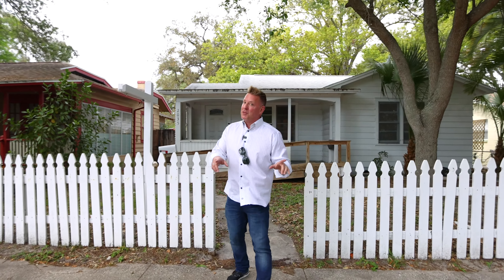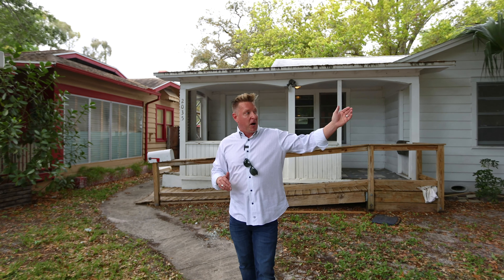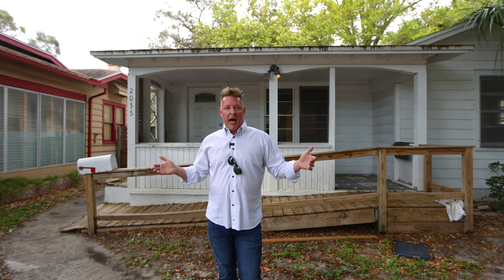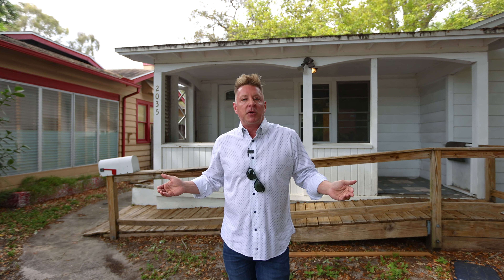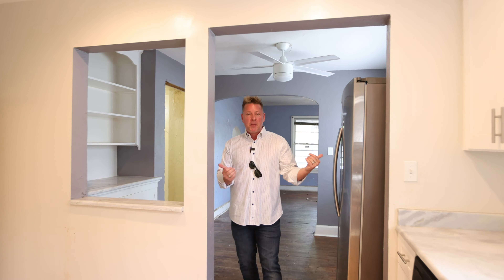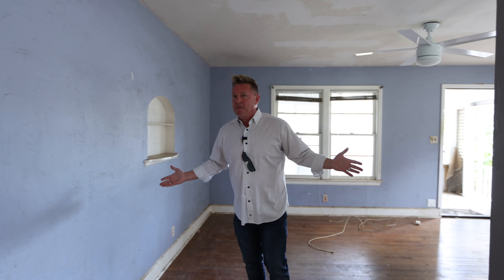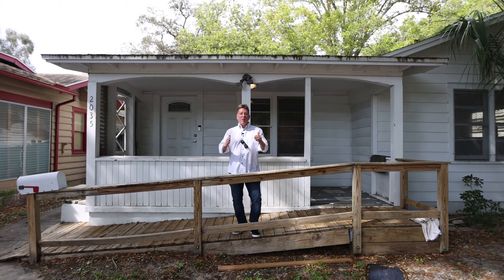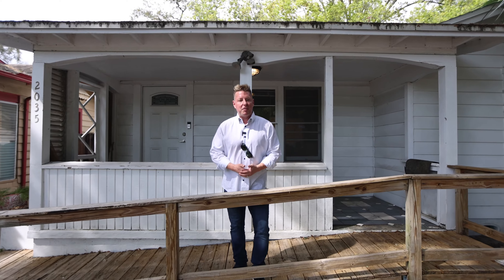DJ Soucy Group : 2035 Dartmouth Ave N, St. Petersburg, FL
CAN YOU SAY OPPORTUNITY? 👀

🤔Thinking of Moving to Tampa Bay Florida?
If this is your first time to this channel, and you want to know everything about eating, sleeping, working, playing, the good, and the bad of living in Tampa Bay Florida, then subscribe▶ and tap the bell🛎 for notifications so you can be the first to know about the current market in St. Petersburg Florida.😁

We get calls and emails everyday from people just like you, looking for help on making their move to Tampa Bay Florida and we absolutely love it.😍 Whether you are moving in 9 days or 90 days, give us a call☎, shoot us a text📝, or send us an email📨 so we can help you make a smooth move to Tampa Bay Florida.